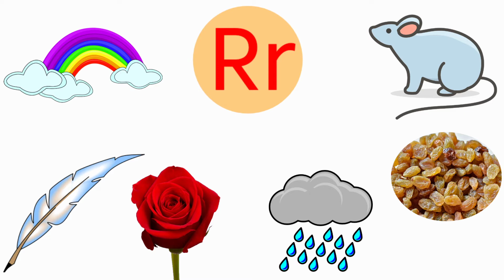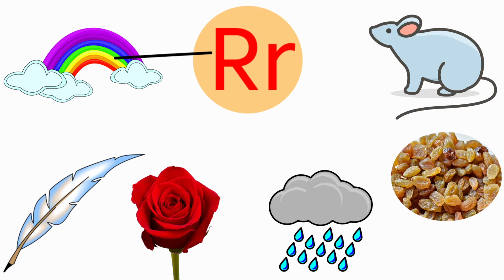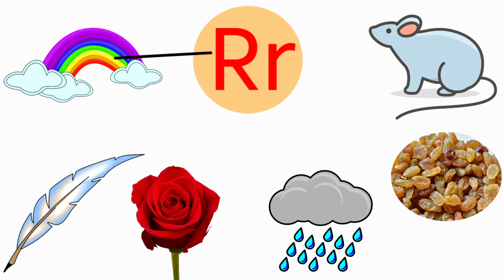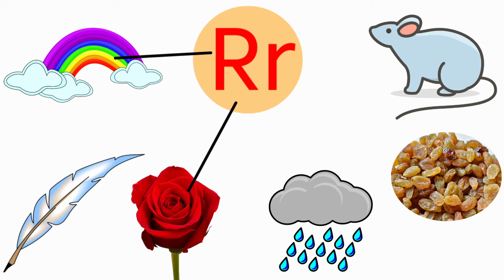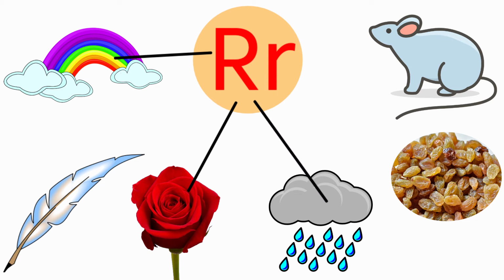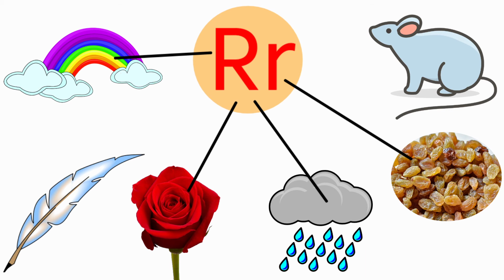Beginning sound of the letter 'r' Pg No 33English Coursebook LKG English